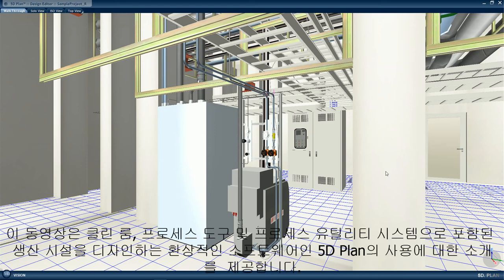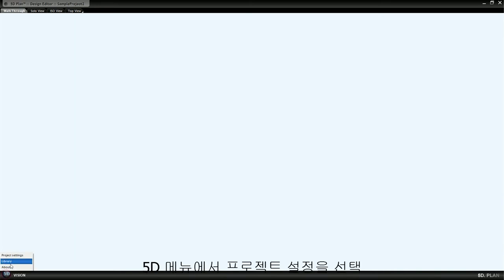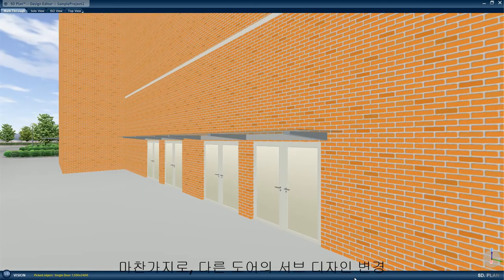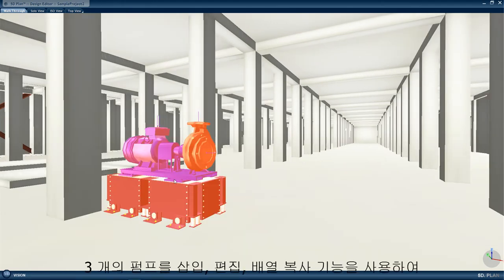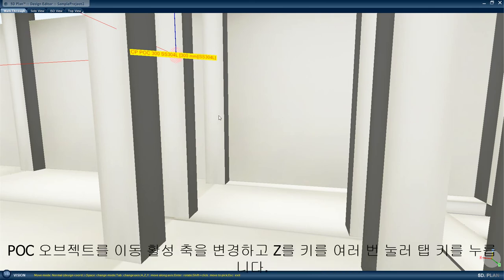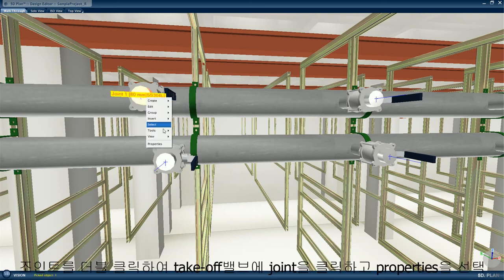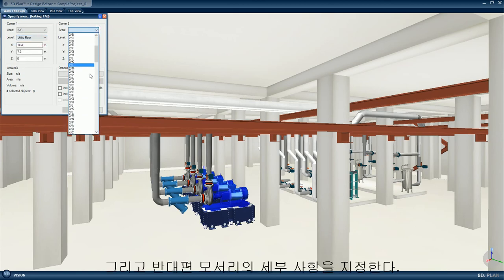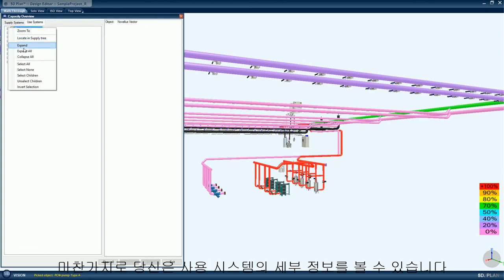Tutorial 5D R3 3 (Korean subtitles)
Introduction to 5D R3.3 with Korean subtitles